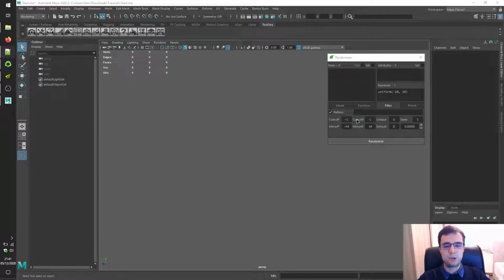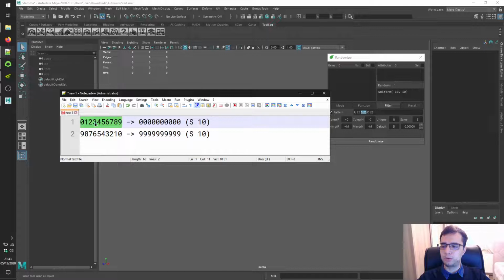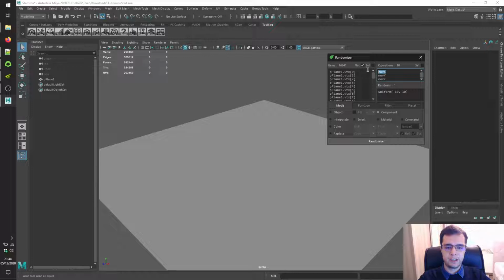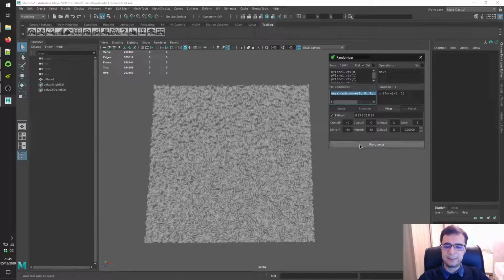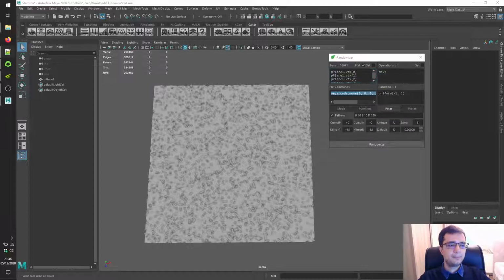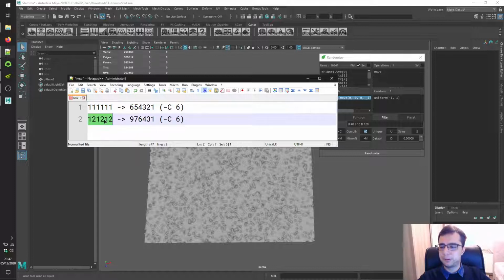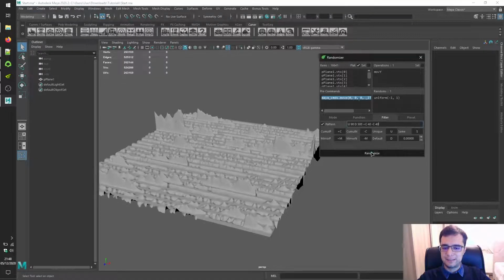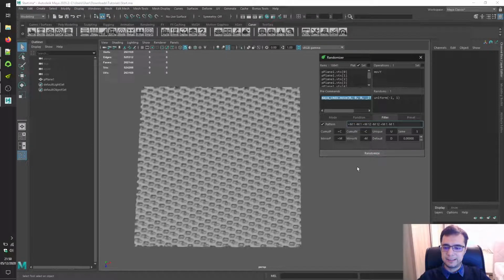ToolSeq_Randomizer - 9 (Filters)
Welcome to the ToolSeq tutorials of Autodesk Maya.
Alright so we will continue to ToolSeq_Randomizer.
This will be hopefully the last video of ToolSeq Randomizer and the last video of this tutorial series.
Alright so we will talk about post-processing filters. Right now there is only one filter over here, pattern.
There are seven patterns which can be used with tons of feasible permutations.
C for Cumulative, (positive C, negative C), M for Mirror, (positive M, negative M), U for Unique, S for Same and D for Default.
Alright, here is the simple rule, at first type one of these seven symbols to the pattern linebox over here.
Then type a space character, after that type an integer number which will be the parameter of previous pattern symbol.
That is it, you can repeat this cycle to create your inventive specialized pattern.
So let's begin with a simple example, (U 25 S 25 D 25).
Remember, patterns are post-process filters so they will take in place after all random values are calculated.
Our first pattern Unique will leave next twenty five results untouched.
Our second pattern Same will make next twenty five results equal by assigning first value of the block to rest twenty four values.
Let's demonstrate what I mean.
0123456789 to 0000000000 (S 10)
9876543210 to 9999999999 (S 10)
Default is almost similar to Same with one exception that assigns specified value in this floatbox over here instead of block's first one.
This cycle will be repeated again and again and again until it reaches end of entire random values.
Let's try this example. maya_cmds.move(0, 0, 0, _ITEMS, y=True)
This command will zero out y axis values every single time before randomization so we don't have to undo again and again.
In order to understand backend of patterns better, you may use Component Editor to see exact vertex positions for this example.
Let's try with lower parameters like (U 4 S 5 D 16).
Let's try with higher parameters like (U 40 S 10 D 120).
Since orders are important in patterns, you may consider to use custom context menu buttons in the items panel.
You can remember sort, natural, reverse and shuffle from one of our previous tutorials.
Alright so let's move on, positive Cumulative will take current value and adds into next value.
Then it will take this added value and adds into next value.
Until it reaches count of cumulative parameter set in the pattern linebox right after cumulative symbol.
One thing you should care about though, minimum and maximum limits will be certainly exceed after cumulative pattern.
111111 to 123456 (+C 6)
121212 to 134679 (+C 6)
Negative cumulative will do kinda same thing.
Except its starting point is offset by cumulative parameter. Then it goes to opposite by adding next value to previous value.
111111 to 654321 (-C 6)
121212 to 976431 (-C 6)
Let's check it out. (U 90 D 500 +C 40 -C 40)
Alright so let's move on, positive mirror will assign current value to its previous block counterpart.
Then it will apply same to next values for creating a mirror like effect.
Until it reaches count of mirror parameter set in the pattern linebox right after mirror symbol.
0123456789 to 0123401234 (+M 5)
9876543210 to 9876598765 (+M 5)
Negative mirror will do kinda same thing.
Except its counterpart starts from nearest point and goes further as loop iterator progresses.
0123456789 to 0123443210 (-M 5)
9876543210 to 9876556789 (-M 5)
Let's check it out. (+M 1 -M 1 +M 12 -M 12 +M 1 -M 1)
One last thing, you can change these seven symbols with any other letters if you desire.
Thank you in advance for watching me and using ToolSeq which is my fantastic production.
Thanks one more time for watching me until this split second, see you in other projects.